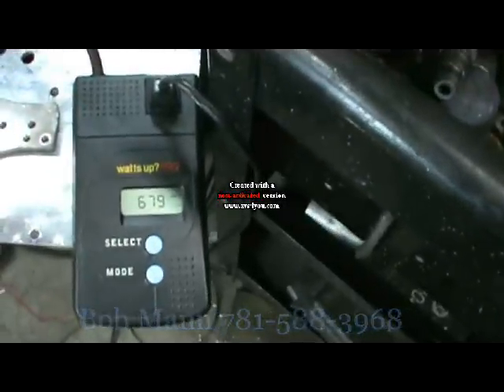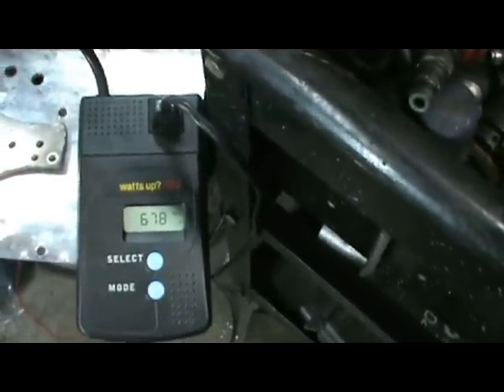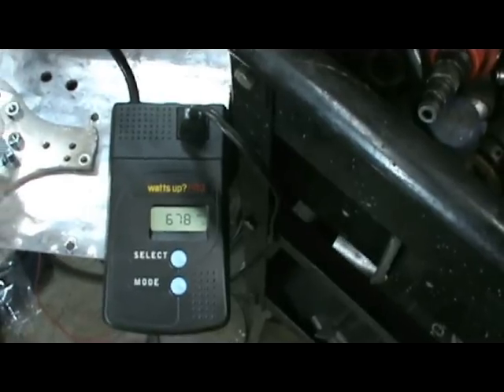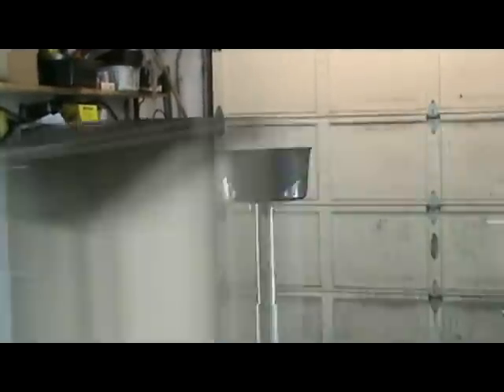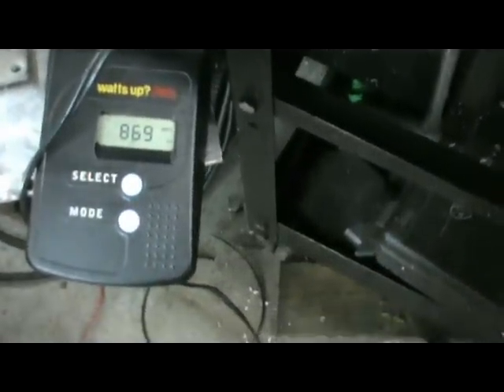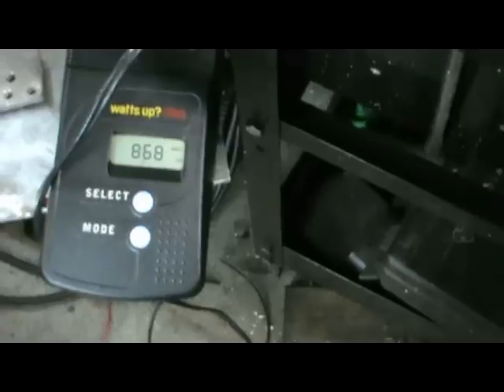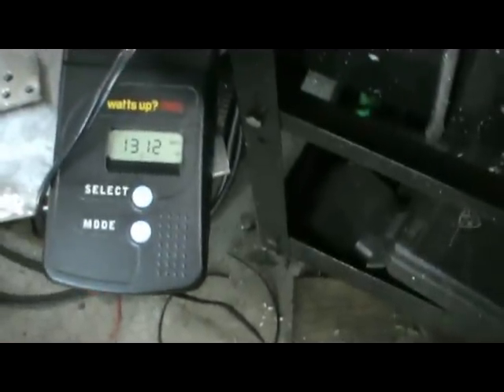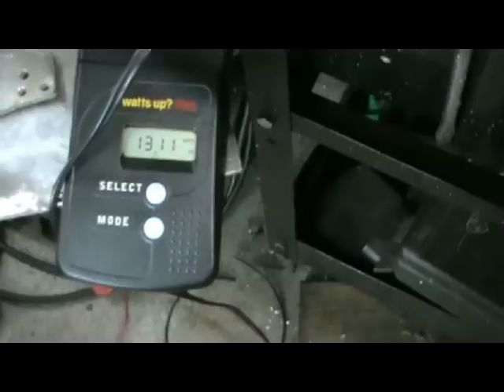New C rotor test.avi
Bob Mann test of the new C flooting Rotor VAWT wind turbine